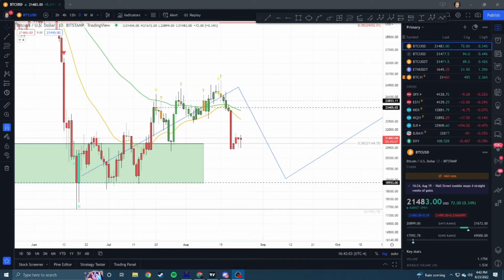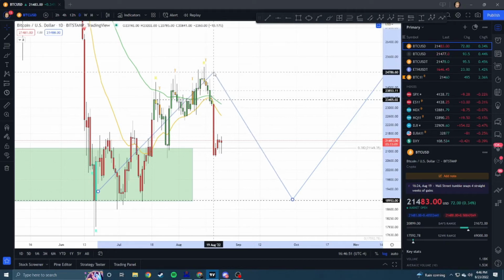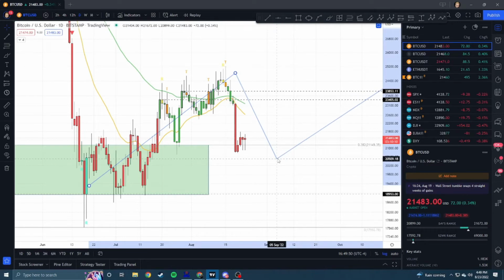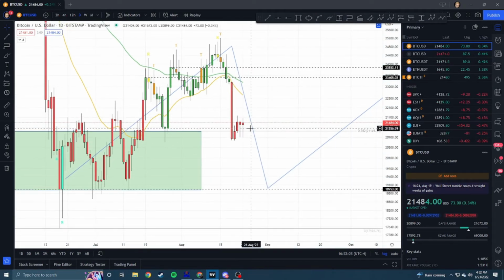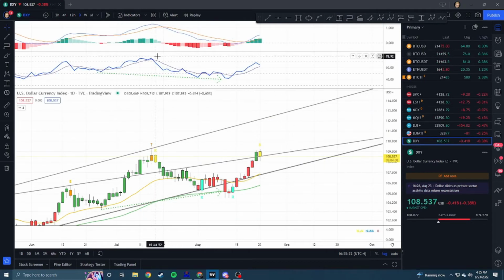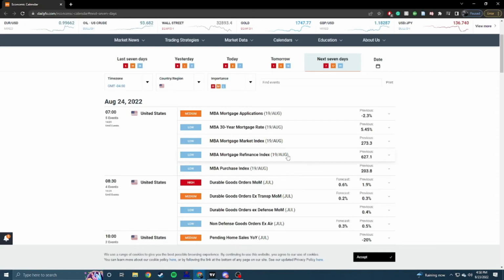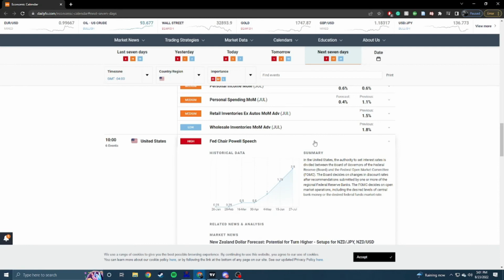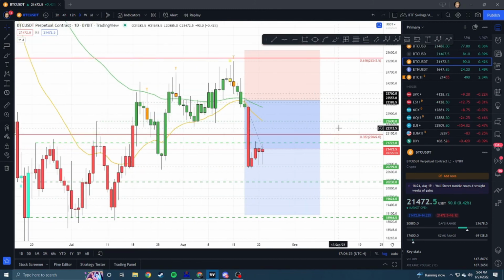The Weekly Update You've Been Waiting For - Bitcoin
Get $4000 BONUS ON BYBIT + FREE ACCESS TO OUR GROUP FOR ONE MONTH!

🚨 You will get access to all our channels and bots
🚨 You will also get $4000 bonus from Bybit

After opening contact our admin and send UID or E-Mail you used to register to him. After that you will receive an access code to join one month for free!

SOCIAL